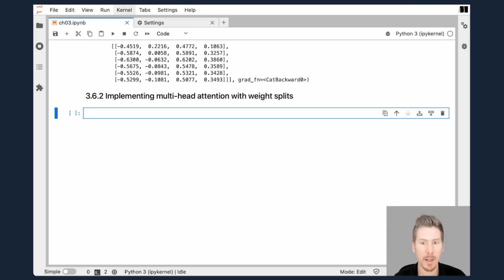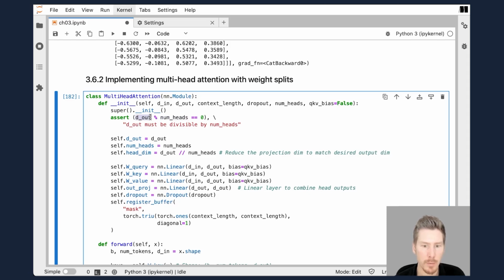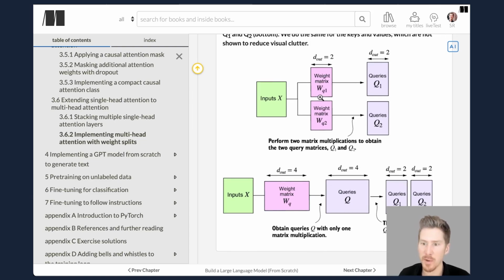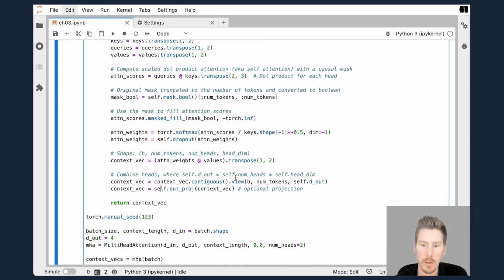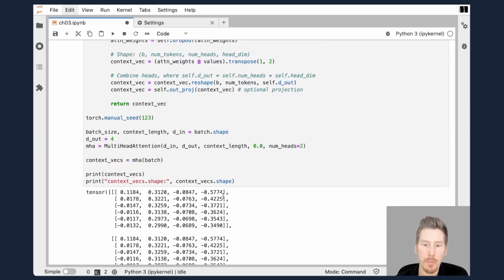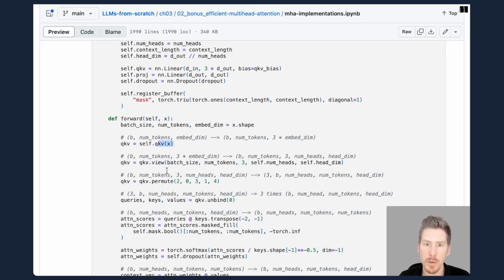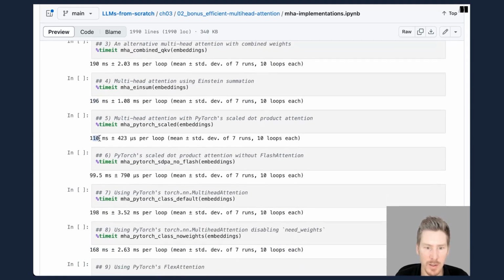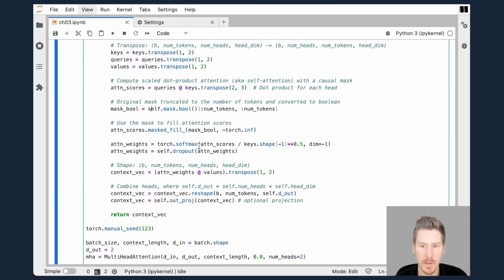🧠 Multi-Head Attention with Weight Splits – Live Coding with Sebastian Raschka (Chapter 3.6.2)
In this advanced live-coding session, machine learning expert @SebastianRaschka guides you through Chapter 3.6.2: Implementing Multi-Head Attention with Weight Splits from his book Build a Large Language Model (From Scratch). This video focuses on building a full multi-head attention mechanism from scratch—one of the key innovations behind the transformer architecture.

0:00 - Efficient Multi-Head Attention Implementation
3:41 - Reshaping and Splitting for Attention Heads
7:29 - Memory Layout and PyTorch Tips
9:39 - Benchmarks and Practical Considerations
14:09 - Summary and Next Steps

👨‍💻 Perfect for ML developers, NLP researchers, and anyone looking to master the inner mechanics of attention models.